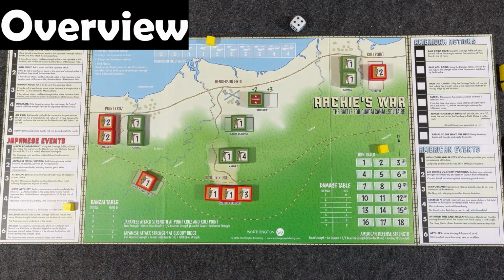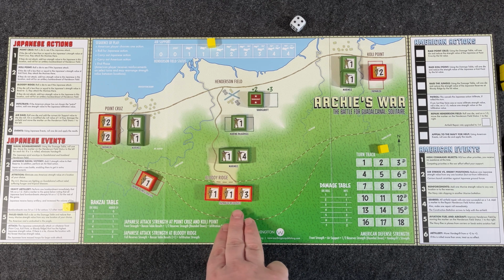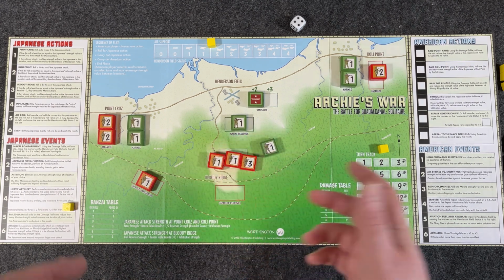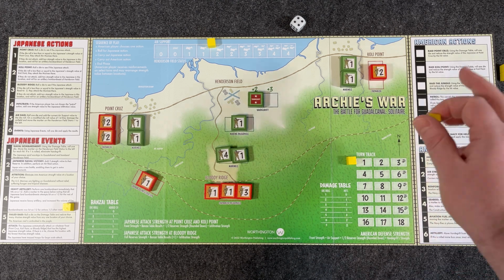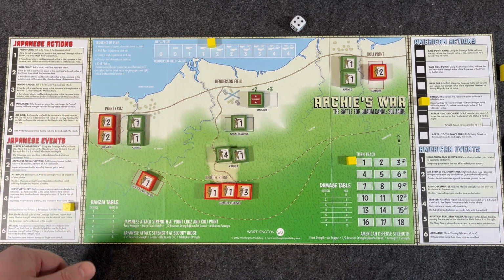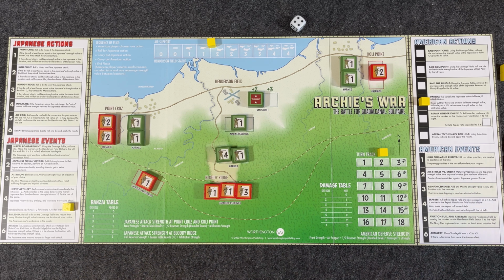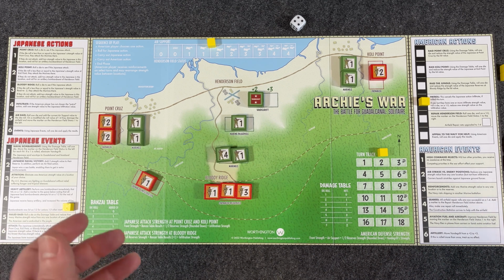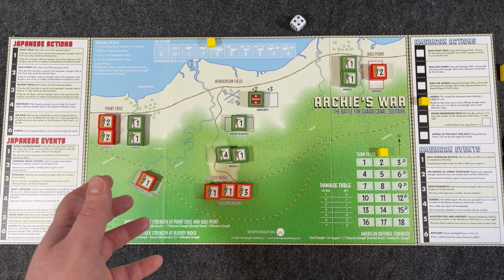Verdict! Archie's War: The Battle for Guadalcanal (Overview & Review)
This is an overview and review of the two player and solitaire wargame Archie's War: The Battle for Guadalcanal. Designed by Derek Croxton, and published by Worthington Publishing. Archie's War is a 1 to 2 player wargame on the climactic battle in the Pacific in 1942 between the US Marines and Japanese military that can be played in 30 minutes.

In the solitaire game you are Alexander "Archie" Vandegrift, commander of the 1st Marine division tasked with holding Guadalcanal against the Japanese. Your Marines are tough but isolated as the Japanese build up around you. Your biggest asset is Henderson Field, a small airstrip that gives you control of the sea lanes during the day; at night, the Japanese sneak in boats with men and supplies, and sometimes bombard the field directly. You must weigh the various threats against you and defend the island until relief comes.

In the two-player game you take the role of the Japanese commanders, trying to take back Guadalcanal or of Vandegrift, the American commander, trying to hold on to Henderson Field. The status of Henderson Field depends primarily on the state of the runway, which the Americans are constantly trying to improve while the Japanese bombard it by air, land, and sea. As the Japanese player your troops slowly arrive, and it is difficult to build enough force to gain a clear advantage. Also, the Marine artillery and light tanks with Vandegrift are a decisive factor when they are able to engage in battle. You must always use the jungle and fog of war to hide your troops as they maneuver for attack against the Marine perimeter around Henderson Field. Also, you have one advantage, your navy, which can bombard the Marine positions. As Vandegrift, you must protect the airfield from Japanese attack and bombardment. If they are able to close in and bring their artillery into range of the airfield all is lost.

0:00 Introduction
1:10 Overview
5:27 Pros & Cons
9:00 Final Thoughts